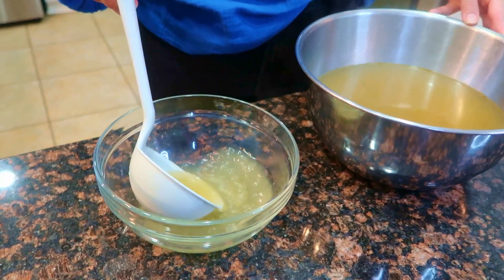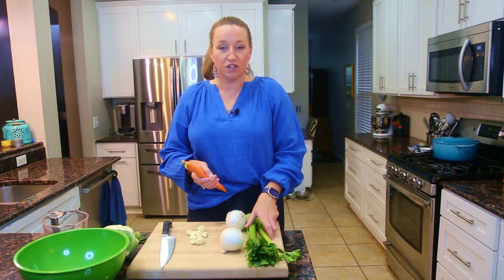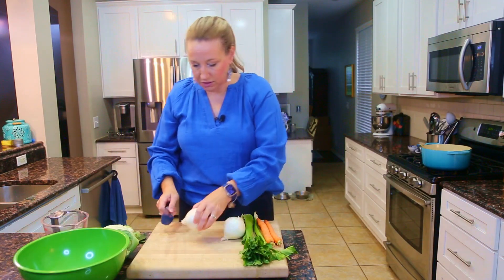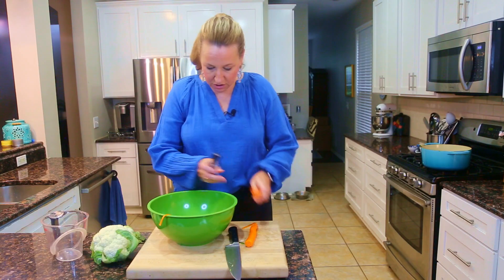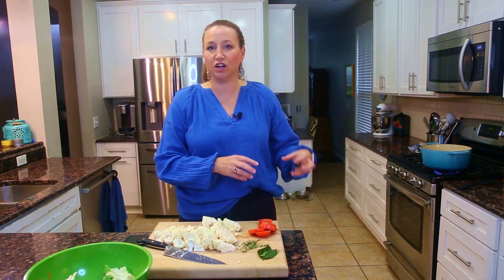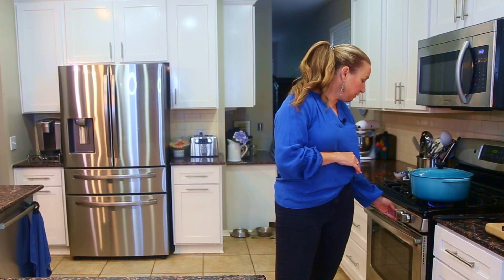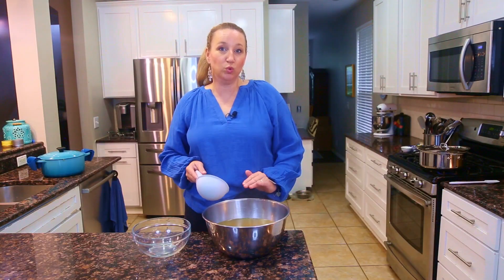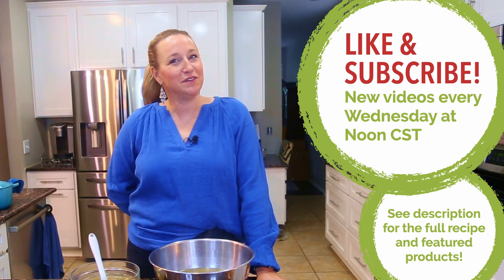How to Make Homemade Stocks with Erin Chase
In this episode, I’m teaching you how to make the perfect homemade stock to save money. Also, I’m sharing 5 important guidelines that will help you make the perfect soup every time.

SHOP the SOUP & CHILI VIDEOS